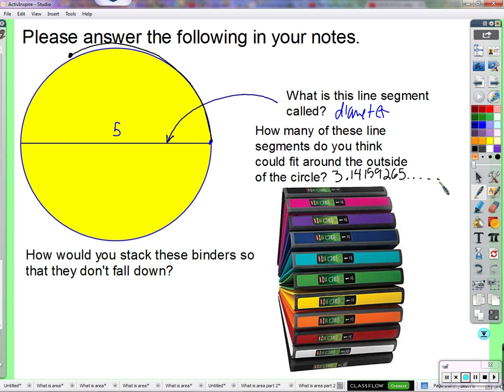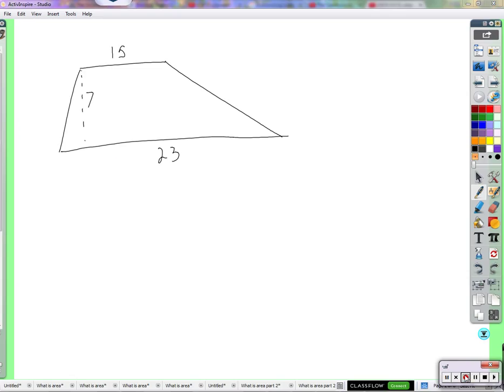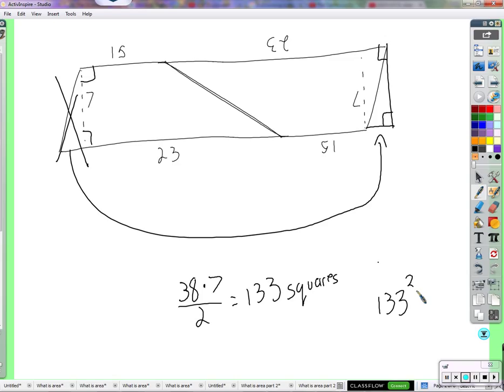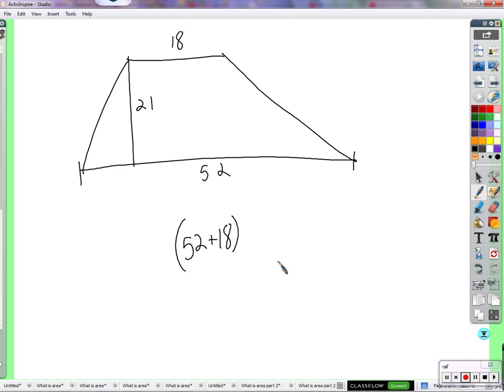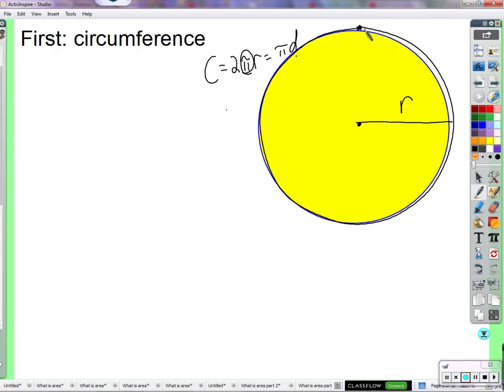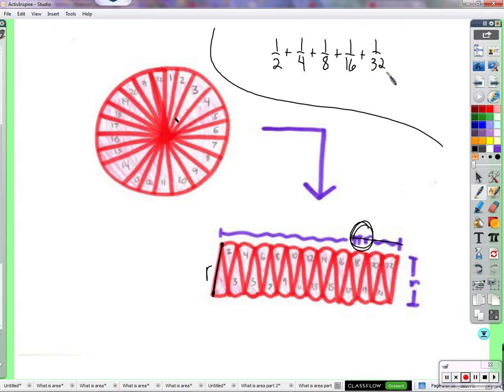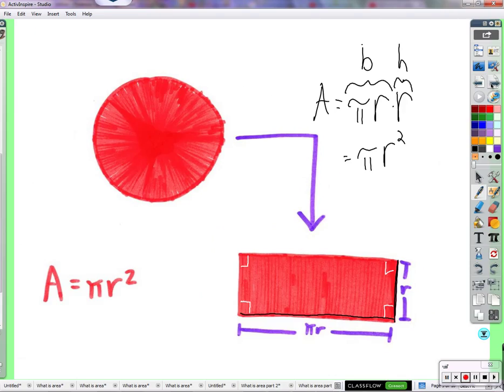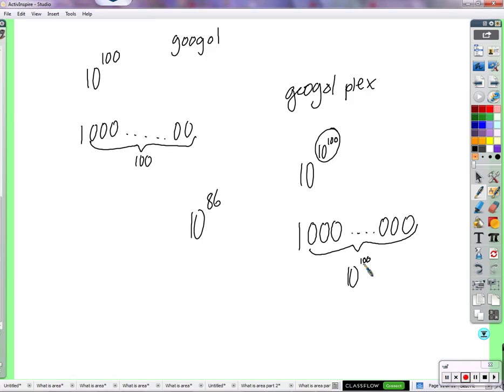Period 6: Understanding area and fractions (09/10/2015)